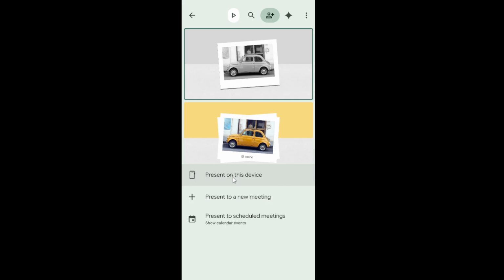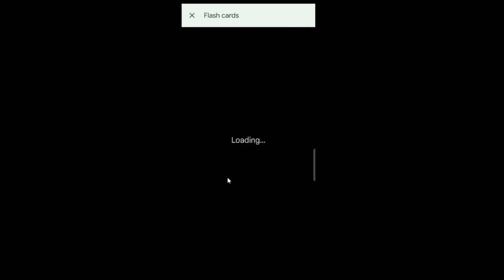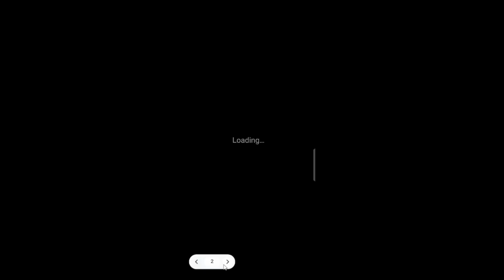How to Watch Youtube on Google Slides [2026 Full Guide]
How to Watch Youtube on Google Slides

In this video, we show you exactly how to watch YouTube on Google Slides. Integrating video content into presentations enhances engagement and helps convey information more effectively.

Embedding videos within your slides not only makes your presentations more dynamic but also allows for a richer storytelling experience. By mastering this integration, you can keep your audience captivated and elevate the quality of your presentations.

Technical Specs:
Software: Google Slides; Feature: Embedding Videos

How to Watch Youtube on Google Slides, watch Youtube on Google Slides, Google Slides tutorial, Google Slides video integration, embedding YouTube in Google Slides, YouTube presentation tips, video content in Google Slides, Google Slides features, engaging presentations, Google Slides tips, multimedia presentations, how to embed video, improve presentations, YouTube videos, digital storytelling